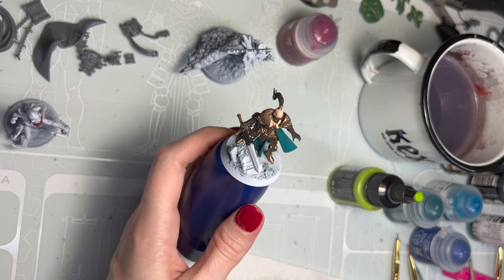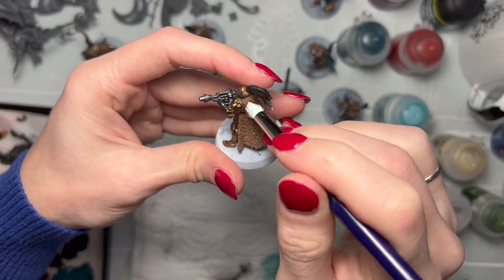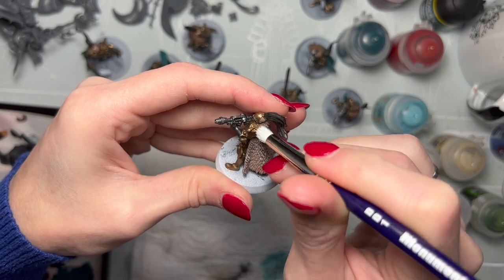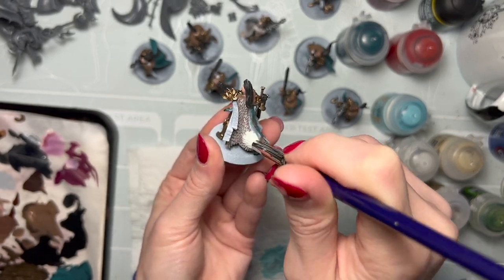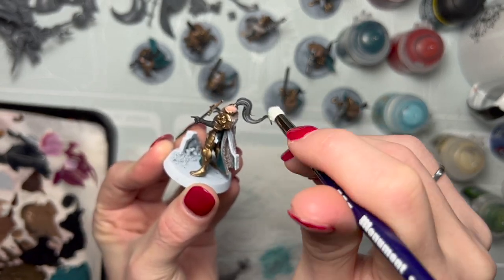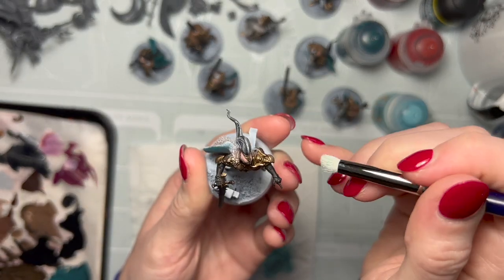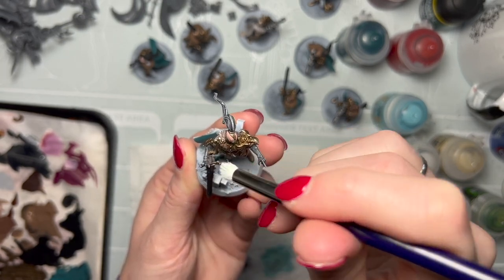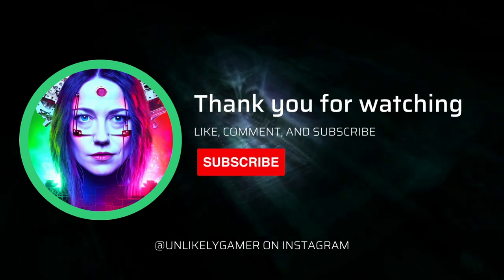Miniature painting tutorial: Dry brushing fur capes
Welcome to our latest tutorial, where we delve into the world of Warhammer 40k miniatures. Today, we'll be sharing a quick and efficient method for painting a Sisters of Silence squad, or indeed, any miniatures featuring fur.

To follow along with our tutorial, you'll need a few essential supplies. These include:

- Your mini of choice, whether that's a Sisters of Silence squad member or another furry miniature from the Warhammer 40k universe (or any other tabletop game!)
- Pro Synthetic dry brushes, a key tool in our painting arsenal
- Pro Acryl in Light Umber, a versatile and high-quality paint that provides excellent coverage and a smooth finish
- Citadel Paint Dry in Praxeti White, a fantastic option for those final, highlighting touches
- Clean, dry cloth/paper towel for whipping excess paint

The trick to achieving a great result lies in the technique. It's vital to allow your brush to feel like it's got a minimal amount of paint on it. This way, you can gradually build up to your desired effect. It might seem like you're making slow progress, but remember - less is more... eventually! Patience and careful layering are key in mini painting.

We're constantly updating with new content, guides, and tips to help you improve your painting skills. Your support helps us continue to provide these tutorials and share our love for miniature painting.